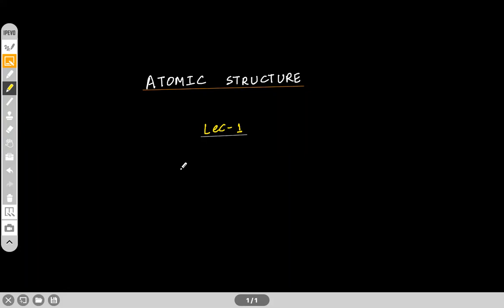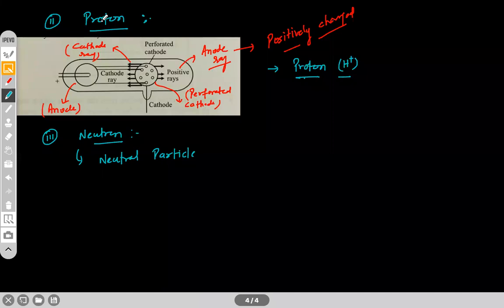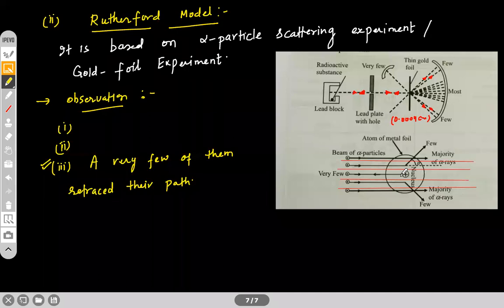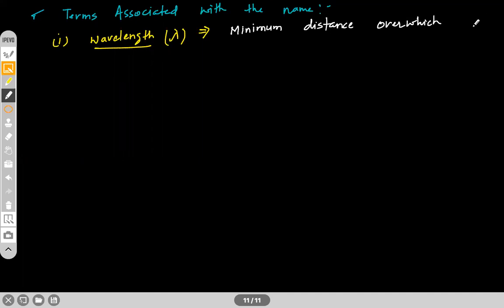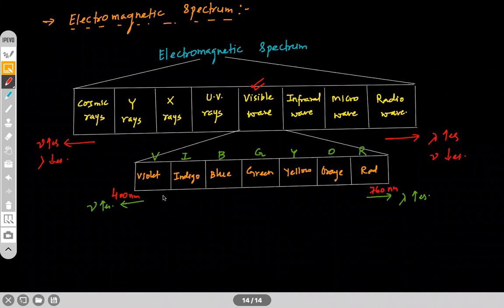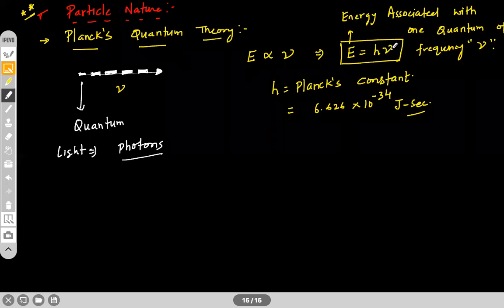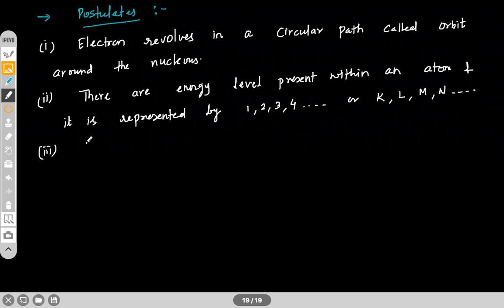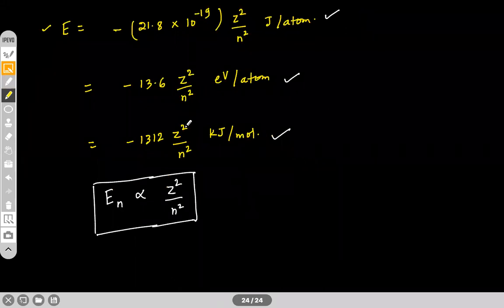Atomic structure 1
Subatomic Particles Discovery, Atomic models